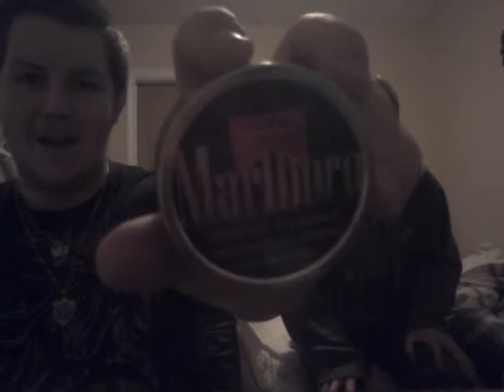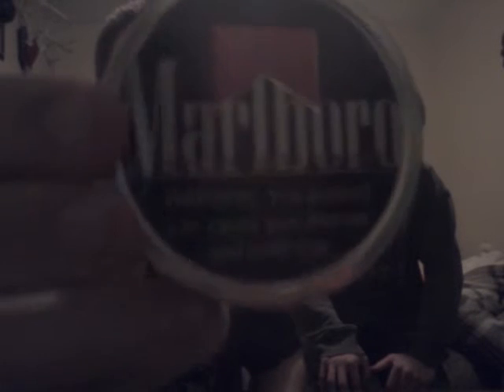marbarlo snus original